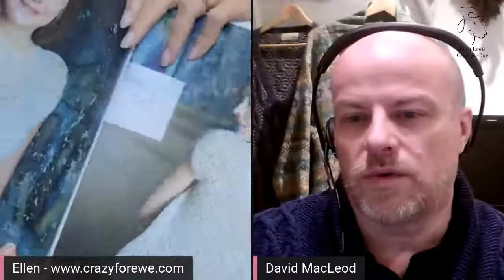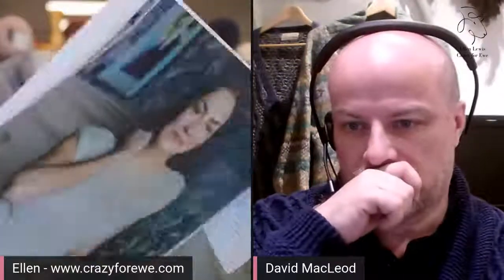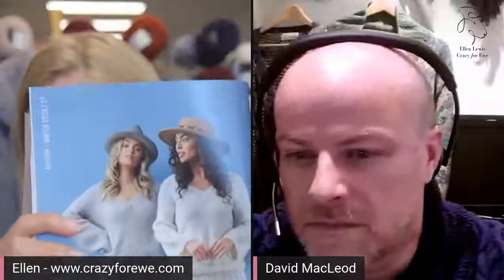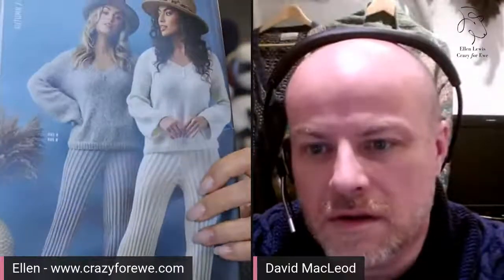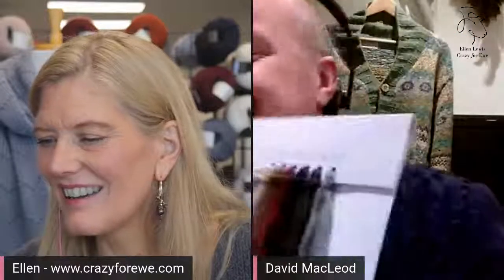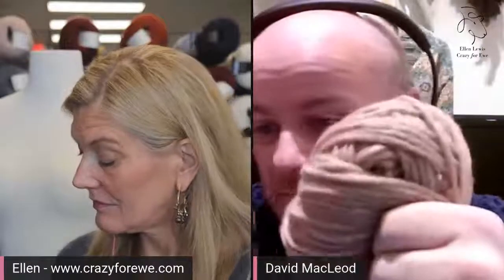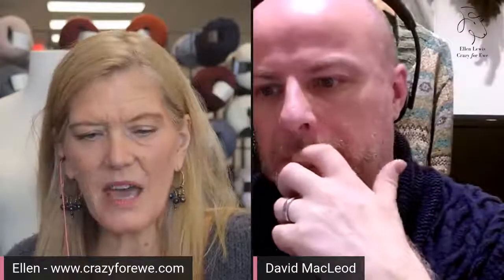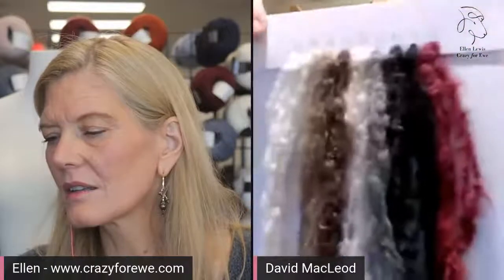New yarn from Mode at Rowan - with David McLeod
Two new yarns from Mode at Rowan - Merino Aria and Merino Boucle - Join me as I welcome David McLeod to look at these new yarns and the garments from the Mode at Rowan Collection designed especially for these beautiful new  yarns, as well as walking through Rowan's existing yarns that support the Mode Collection for Fall and Winter 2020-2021